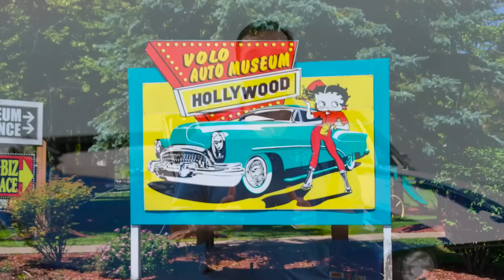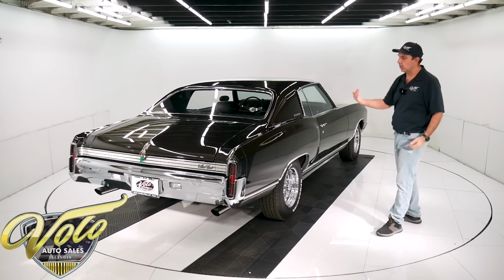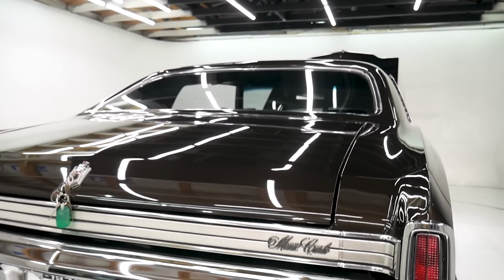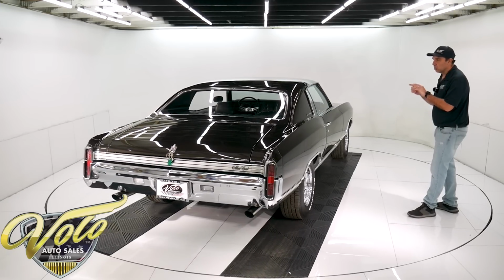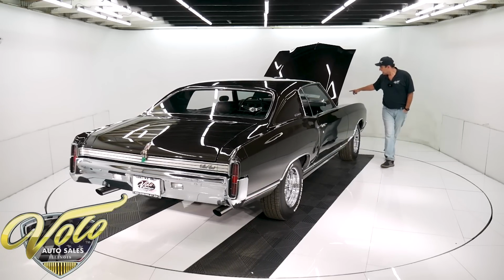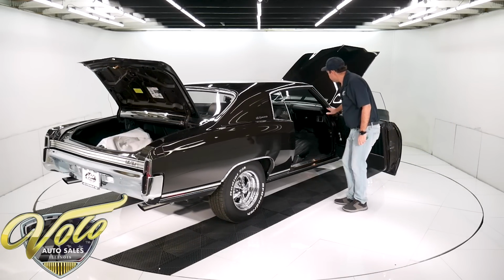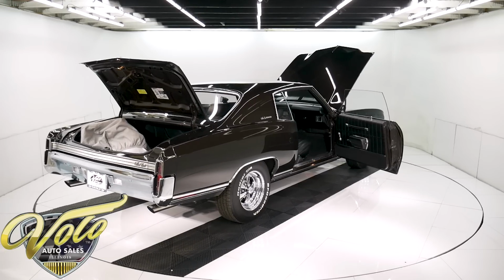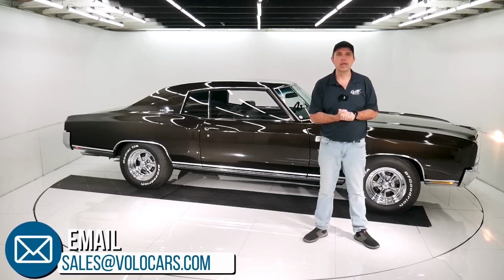1972 Chevrolet Monte Carlo for sale at Volo Auto Museum (V19373)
67,085 miles! This Monte is outstanding. Show quality in and out. Drives and functions like a new car. I drove it home and man is it nice. Smooth, responsive and everything I tried functioned properly. Owned by a mechanic, this is the 2nd car I bought from him. The 1st one was just as nice. This car has the Z03 option known as the "custom". This features the sport suspension, better insulation, lighting group, remote mirror and more.

EXTERIOR: Outstanding fit and finish. All original body panels, they fit square and flush. The doors, hood and trunk close like a new car. It is laser beam straight. Gorgeous midnight bronze color- code 68-68, no vinyl top. The paint is just 2 years old and it's polished like glass. The jambs still have their original paint, the original stickers are in the driver's door. The weather strips are good original. Up front the bumper is rechromed, the grill has bright chrome. The lenses, headlight bezels and hood ornament are mint. The side moldings along the rockers are pristine looking. The moldings around the windows and gutters are new. Door handles and emblems are shiny. In back the bumper is rechromed, the trim across the tail panel and trunk lock medallion is mint. The windshield is replaced, the rest of the glass medallion around the trunk lock all the glass is crystal clear. Windows roll smooth anf fit nice. It has a new set of chrome 15 inch Cragar wheels and new BF Goodrich tires.

INTERIOR: It's absolutely spotless inside. I'm looking at a beautiful wood grained dash with the factory style gauge package including tachometer. Nothing is cracked or cut. Clean lenses, gauges, heater controls, dash pad etc. It has a new digital retro stereo with aux plug. The tilt column has a new deluxe wheel. Down on the floor it has new carpet and embroidered Monte Carlo floor mats. The door panels and seat upholstery look like new. Overhead the headliner is pristine and fits tight as a drum. Visors look new. The mirror has a map light, the dome light works, the shoulder belts are there. The rear shelf area and trim is excellent. It is really very tidy inside. The stereo has speakers under the seats. Owner's manual is in the glovebox.

ENGINE COMPARTMENT: Freshly rebuilt big block. It runs perfectly, smooth and responsive. Casting numbers and CLB stamp are correct for this car. It was upgraded with an Edelbrock Performer intake and a new dual feed Holley carburetor. The distributor cap, wires, vacuum advance and MSD coil look new. Has stock exhaust manifolds, chrome valve covers and air cleaner. The motor is painted very neatly. The fan looks new, the big shroud is not broken, the upper hose is a GM reproduction. New cadmium plated power brake booster and new master cylinder. It also features power steering. It is very complete and proper- new horn, the squirters are hooked up, has hood insulation and the rubber splash shields over the suspension. The optional under hood lamp works. There is an expensive reproduction Delco battery.